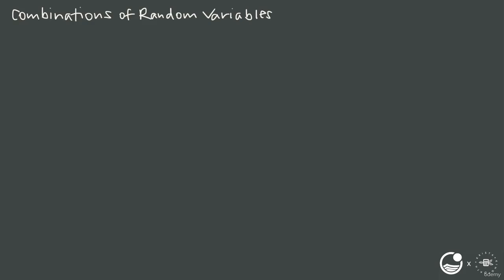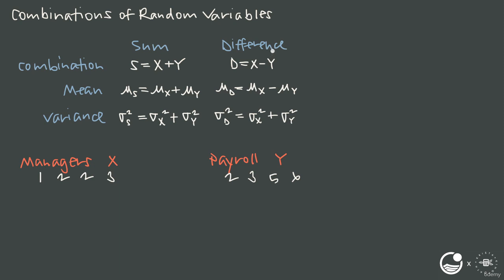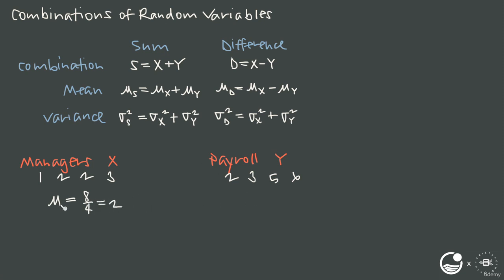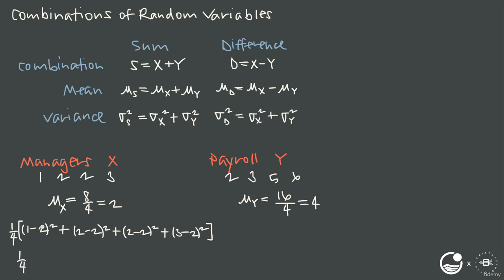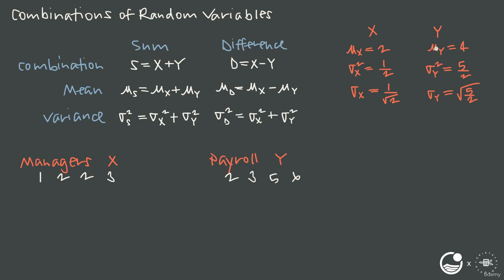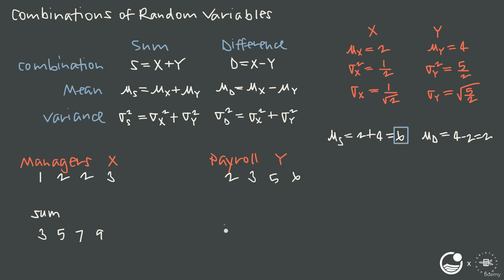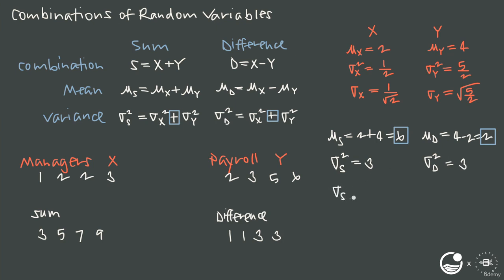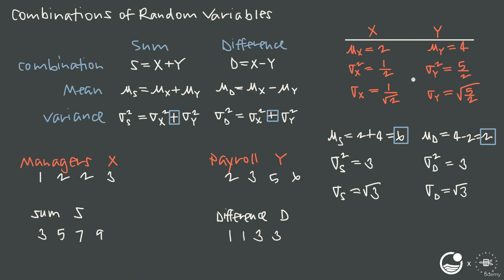008 Combinations of Random Variables